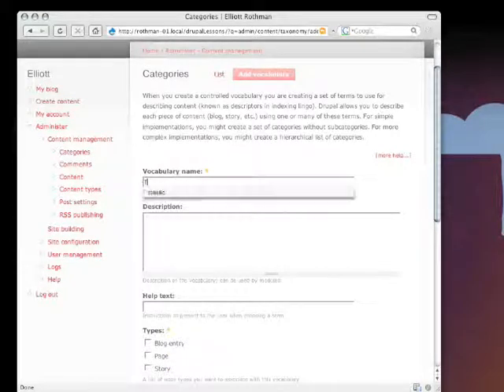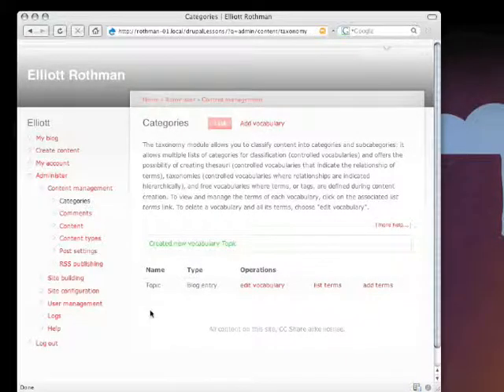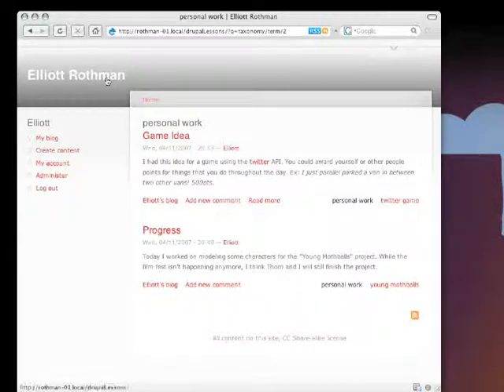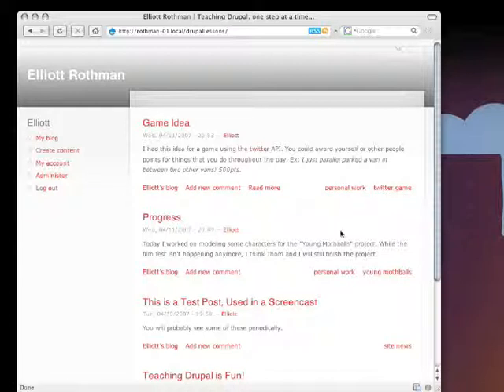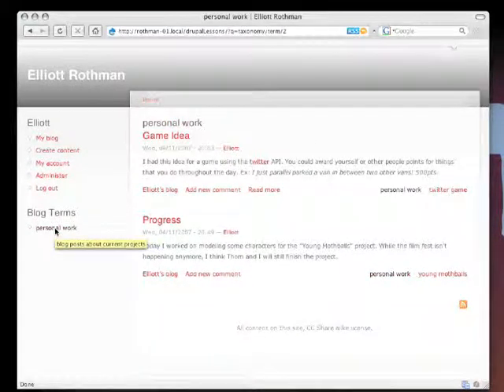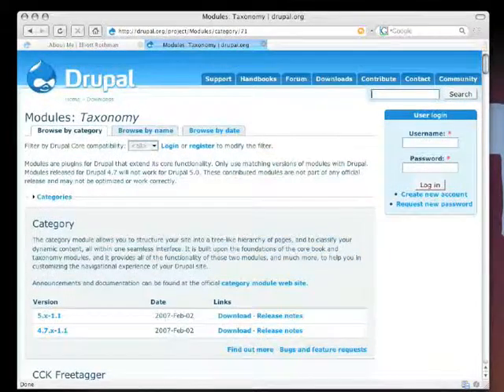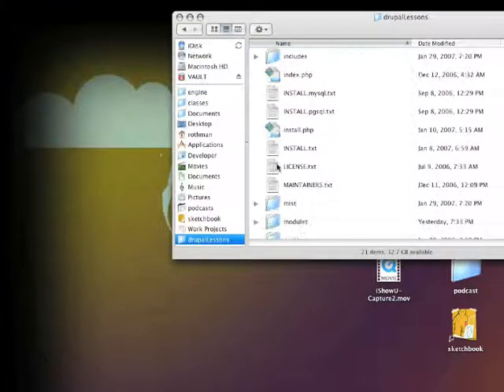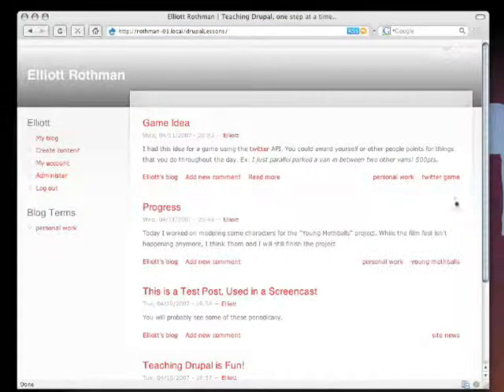Learning Drupal Part 3 Creating a Single User Blog, Part 2 of 3 Drupal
This is a part 2 for create a blog in drupal. create a blog in drupal.